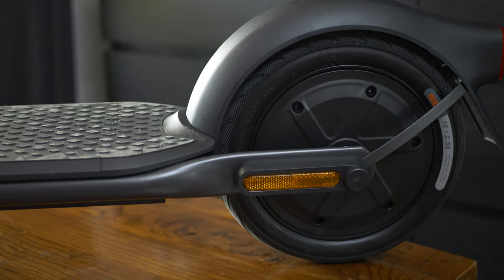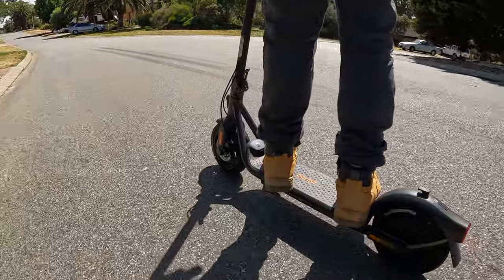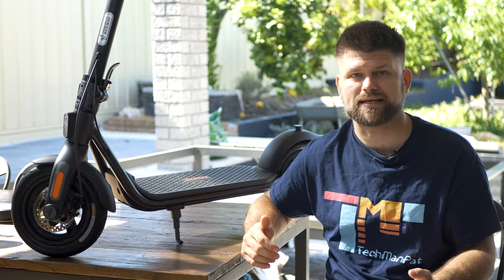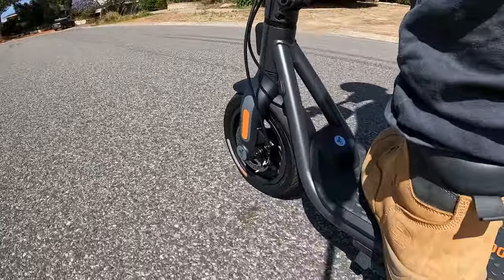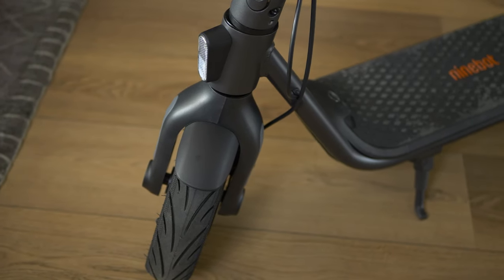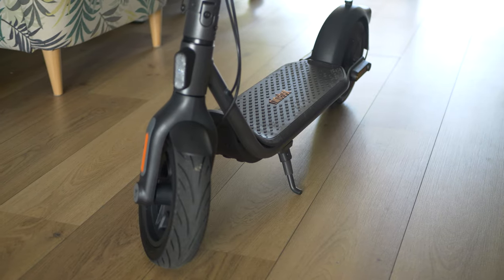Is the Segway Ninebot F2 the new budget King? | TechManPat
Bonus Black Friday Deal If you purchase this model during Black Friday promotion from 20th to 30th November you will receive the Multifunctional Seat Attached bag for free.

We only recommend services and products that we trust.